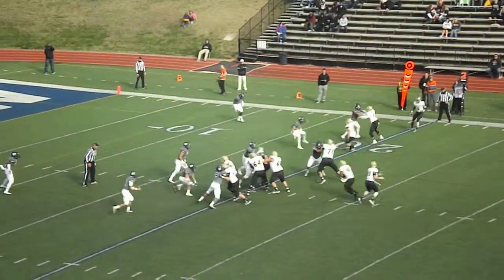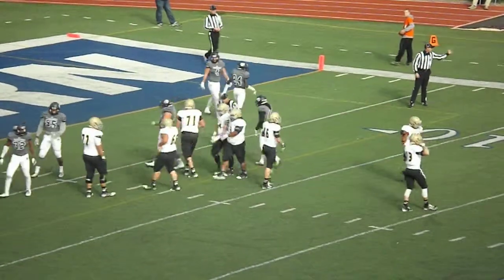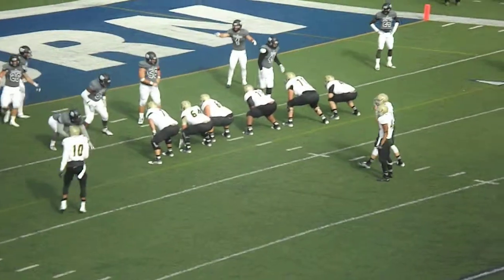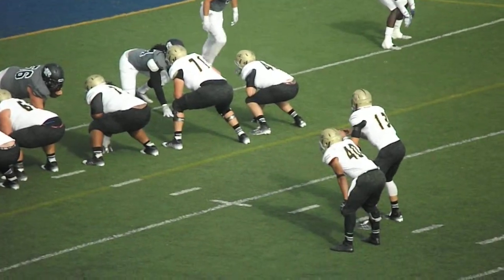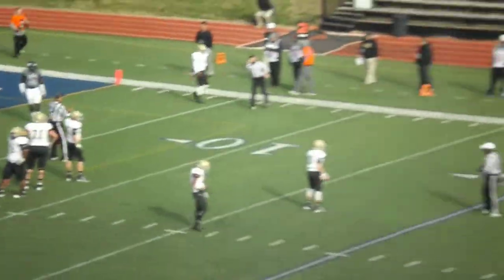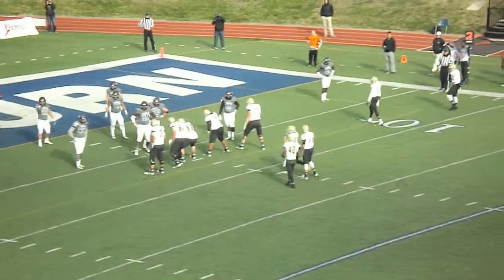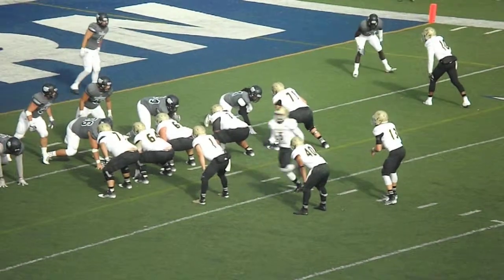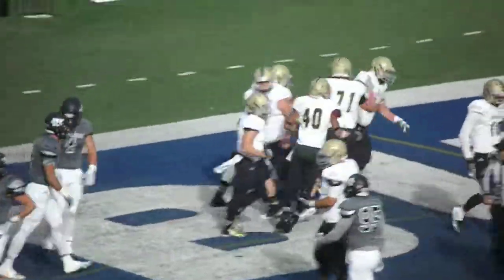Washburn 36, ESU 10: Nov. 1, 2014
Washburn handled Emporia State on Nov. 1, but reserve quarterback Ty Reasnor connected with Kavaski Ervin on a touchdown at the end of this video for the Hornets' final points of the day.